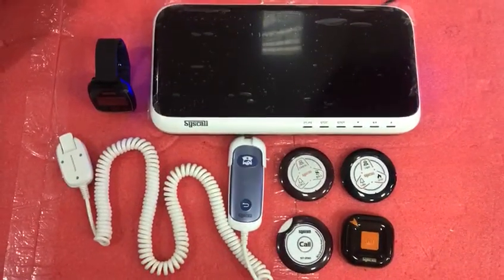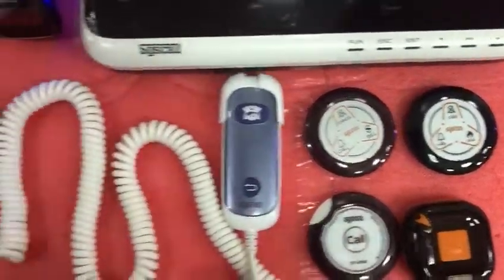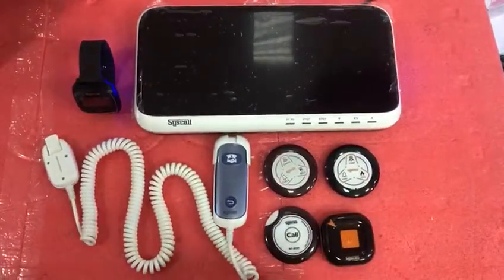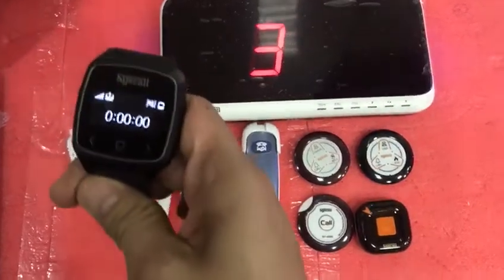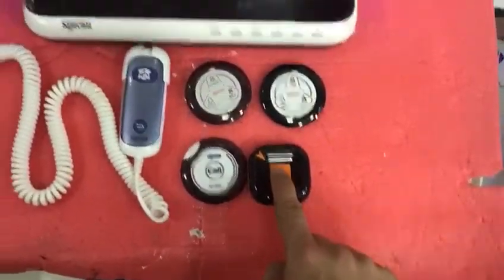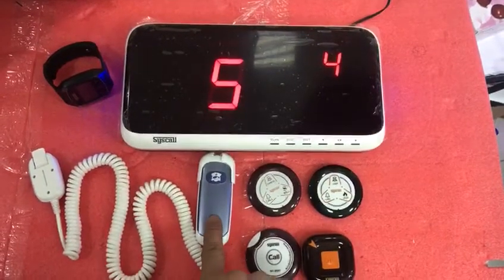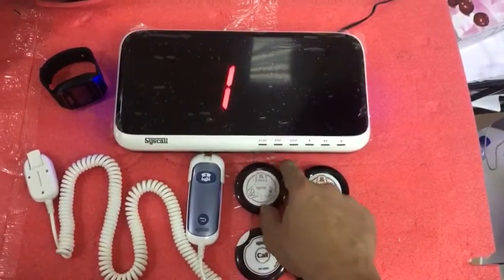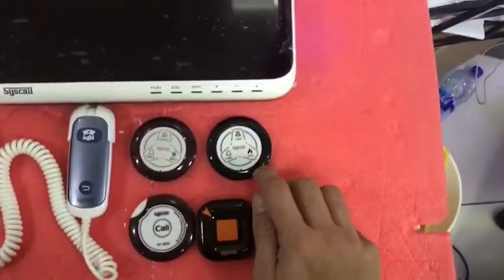Syscall Product Introduction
Introduction to Syscall waiter call System , from Endless Data